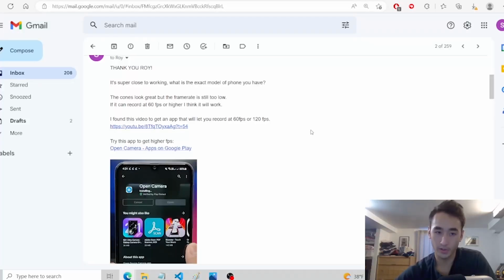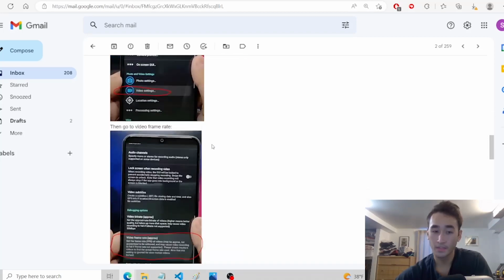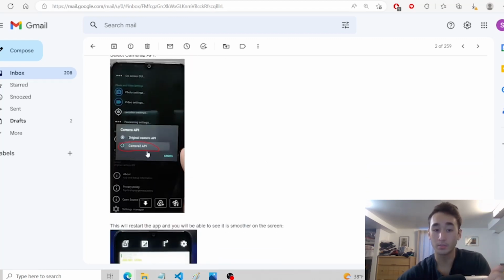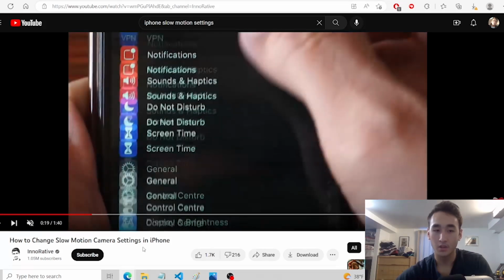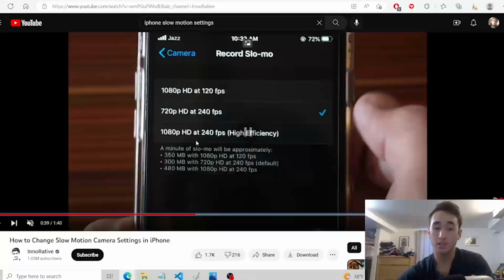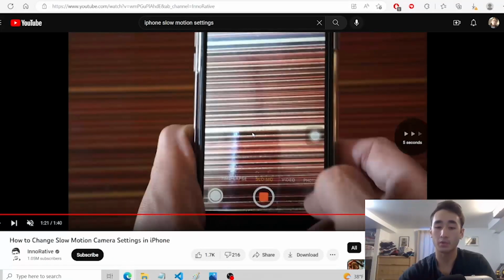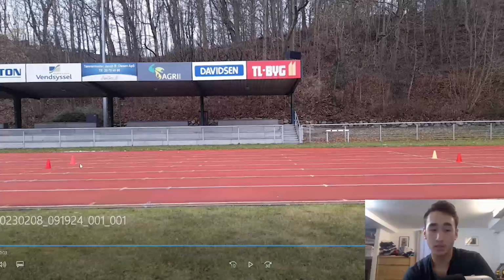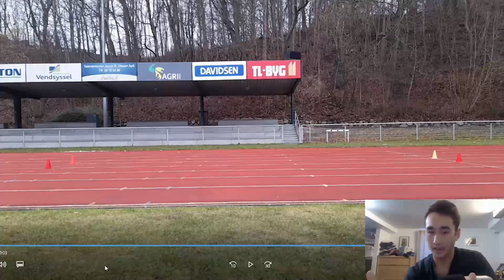I'm revolutionizing track and field to make everyone fast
0:00 Intro
0:20 Shout out Denmark 🇩🇰 and Ireland 🇮🇪
0:47 How to Shoot your video on Android
1:54 How to Shoot your video on iPhone
3:00 How to Set Up Your Cones
3:54 This is So Cool LOL thank you